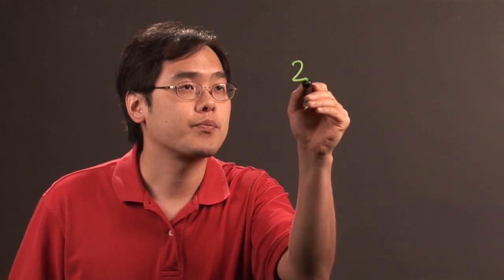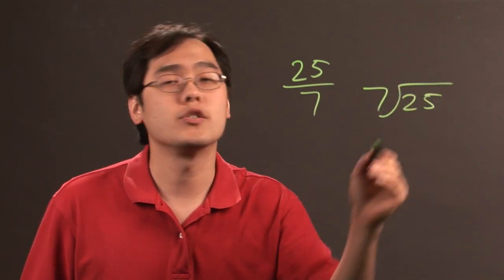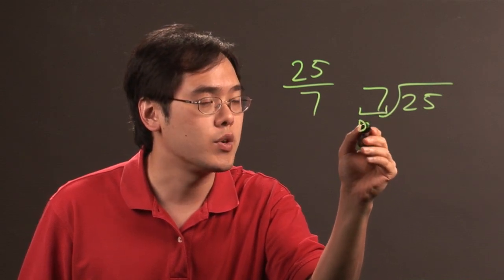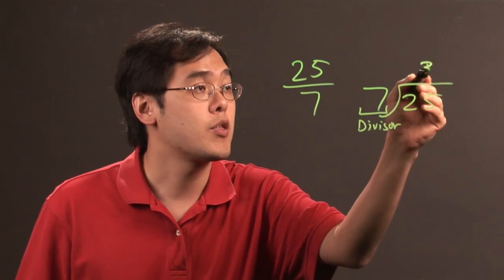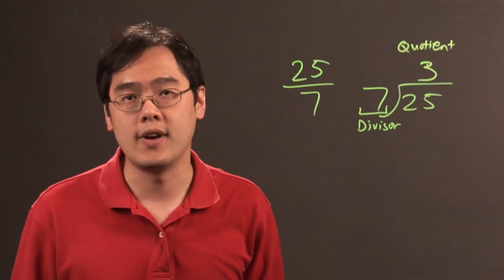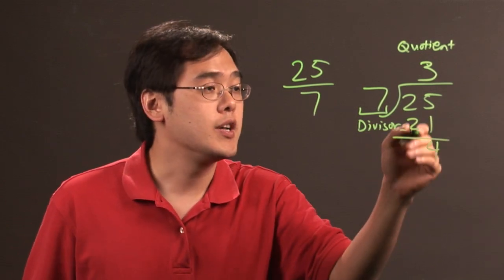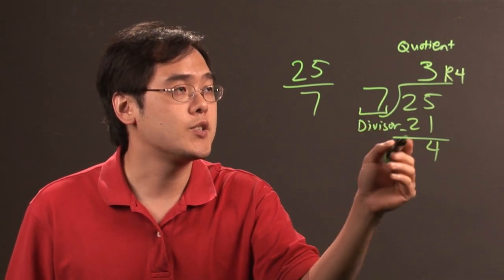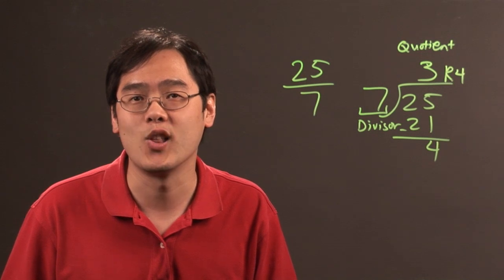Relation Between a Quotient, Remainder & Divisor in the Long Division Met... : Math & Calculus Tips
Quotients, remainders and divisors are directly related in a few interesting ways in the long division method. Learn about the relationship between a quotient, a remainder and a divisor in the long division method with help from a longtime mathematics educator in this free video clip.